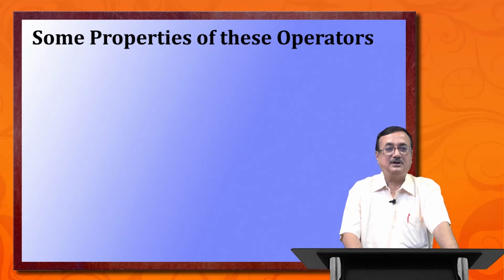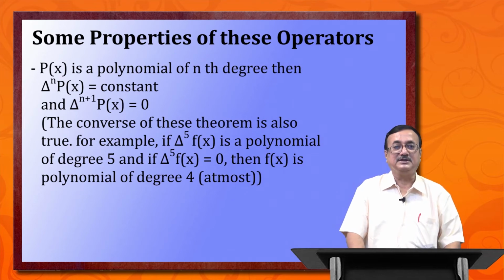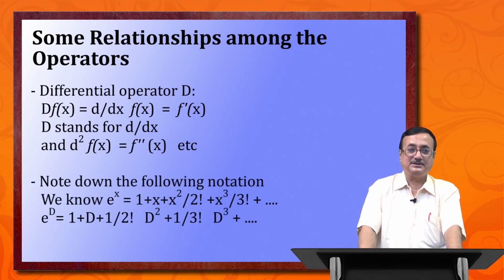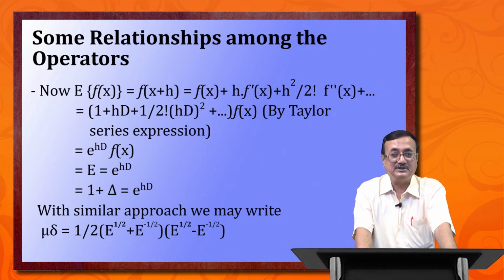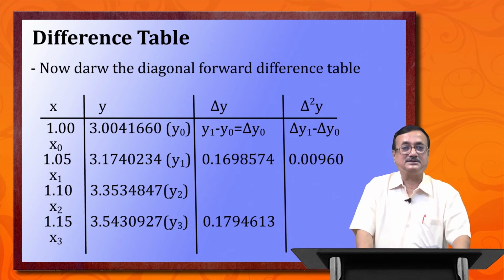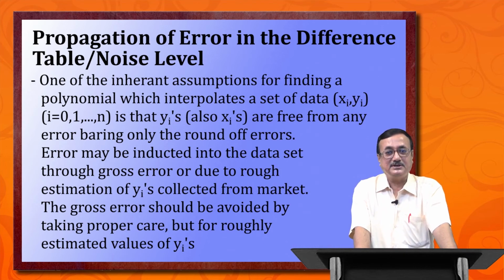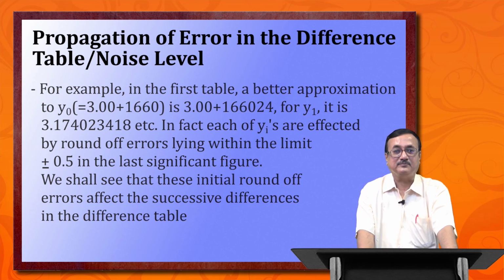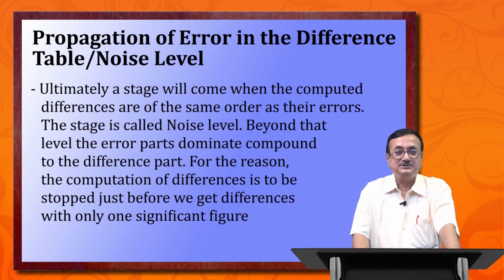PGMT-EMT - Numerical Analysis (Interpolation) by Prof. Sanjay Sen Part - 2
Netaji Subhas Open University - PGMT-EMT - Numerical Analysis (Interpolation) by Prof. Sanjay Sen Part - 2